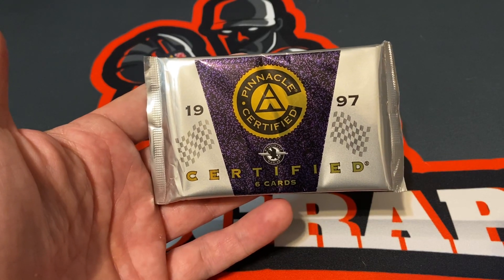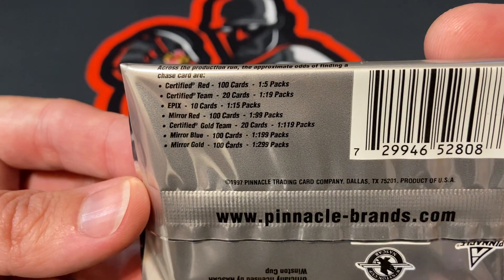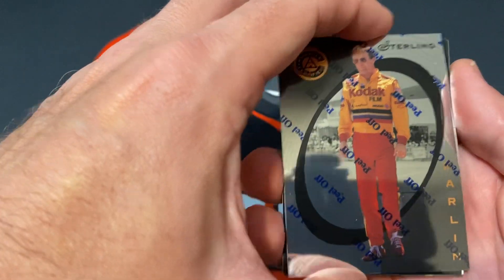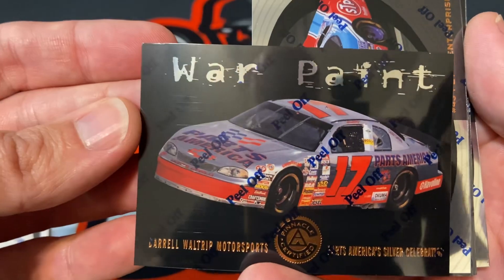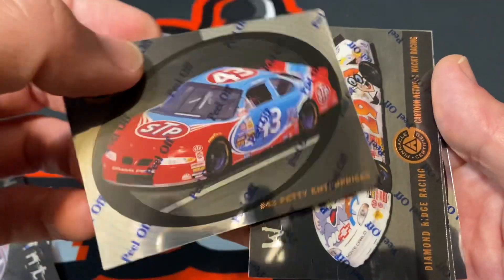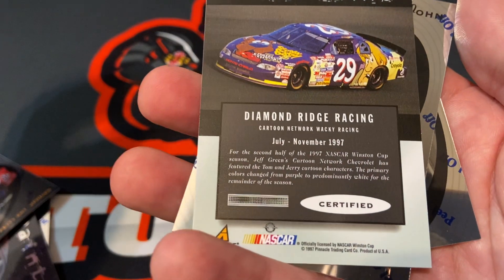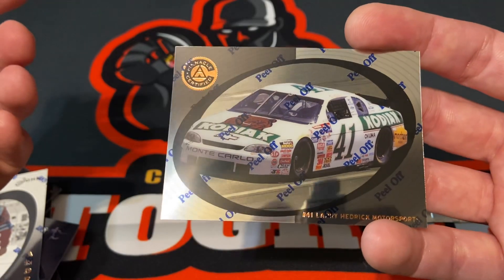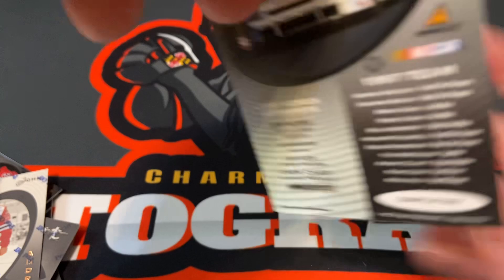1997 Pinnacle Certified NASCAR pack rip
I open 1 pack of 1997 Pinnacle Certified nascar tradingcards. Hope you enjoy!